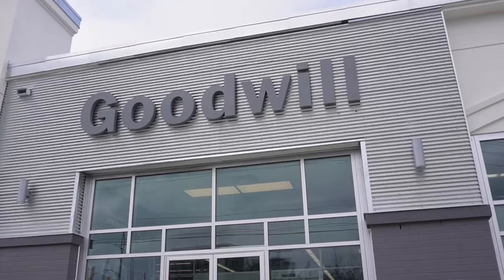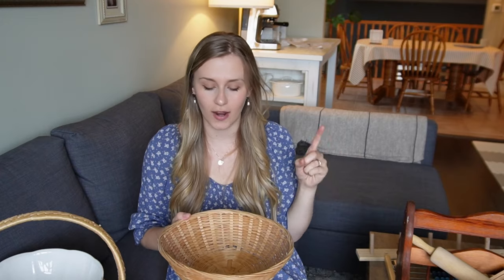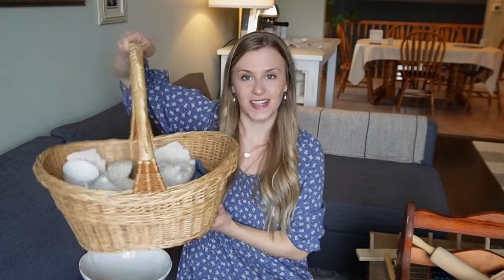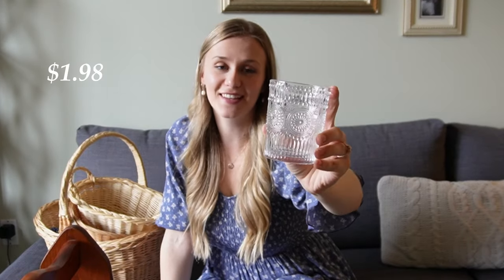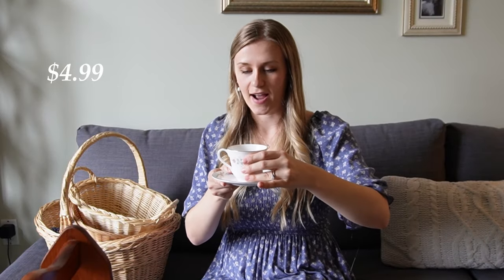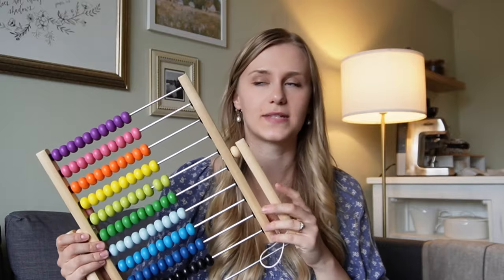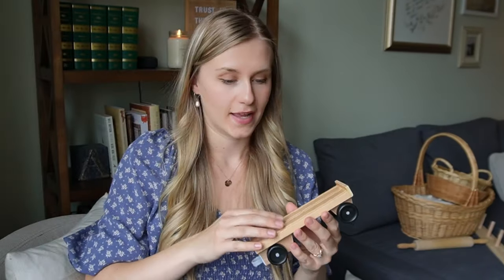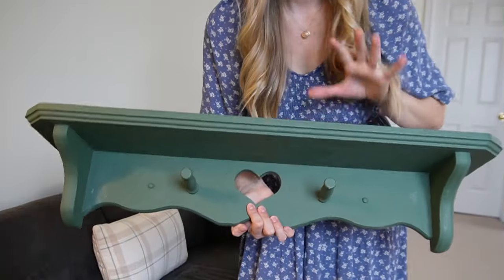THRIFT HAUL: home, cottage decor, clothing, dishes, & more! 🤎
Cozy thrifted finds (cottage + vintage inspired) ☕ 🕰
Today I am sharing a thrift haul with you - this is my favourite yet! I found so many great dishes, toys, cottage inspired home decor, and even clothing which is always hit or miss for me! While thrifting I look for cozy decor, dishes,
Seriously you guys, I scored some amazing pieces and I am so excited to share with you!

NEW on my blog!

Hey there! I'm Laura, and I'm thrilled to welcome you to my little corner of the internet. I hope you find some encouragement, inspiration, and motivation while you're here as I dive into all sorts of topics relating to homemaking, motherhood, and creativity. Whether it's decluttering and organizing tips, DIY projects, yummy recipes, or sharing cozy homemaking routines, I'm all about keeping it real. I would love for you to join me on this journey as we find joy in the little things together! 🏠

Vlogging Camera
Umbrella Light
LED Light
SD Card
SD Card Reader

00:00 Introduction
01:16 Welcome
01:41 Baskets
03:35 Clothing
06:21 Dishes
09:01 Wooden
11:26 Toys
13:12 I can't believe I found this!
13:58 More Wood
15:12 Suggestions
15:43 Thank You!